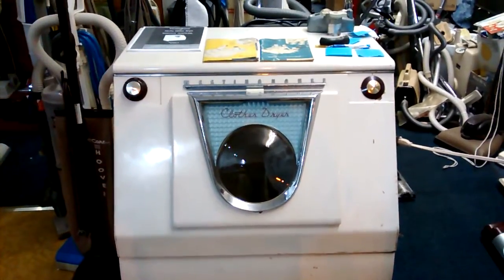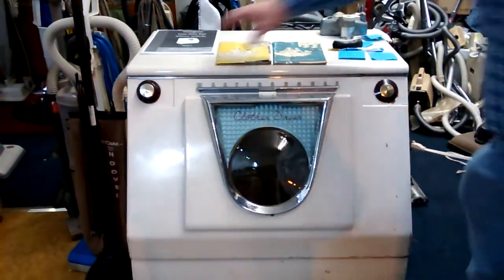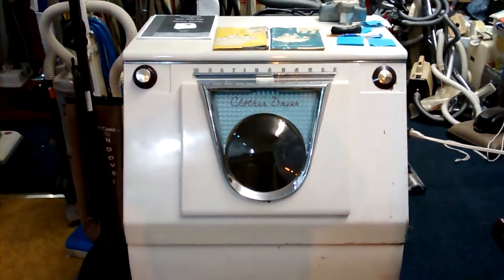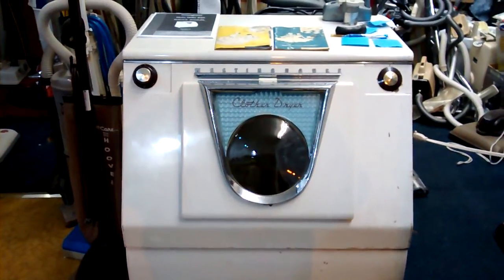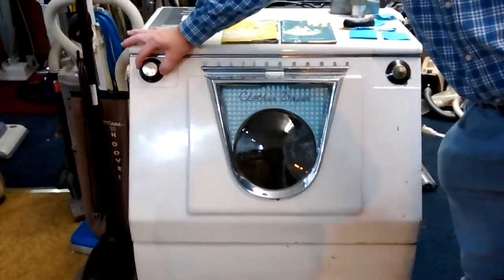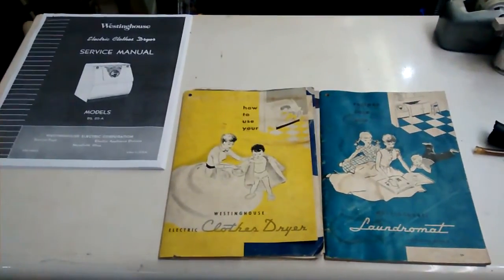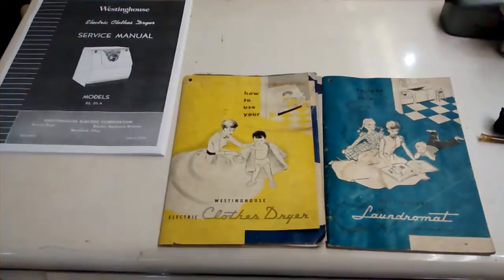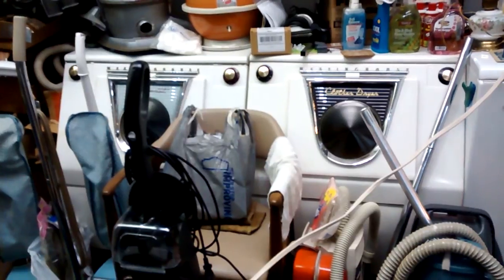1954 Westinghouse dryer sings how dry I am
1954 Westinghouse dryer